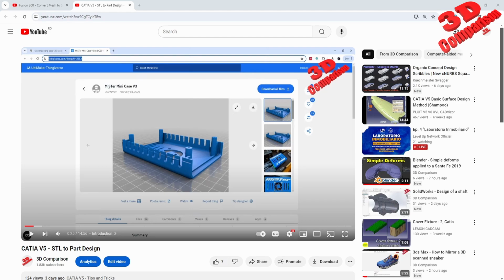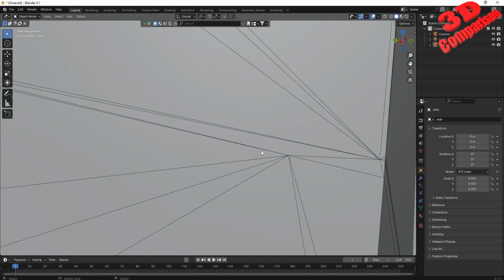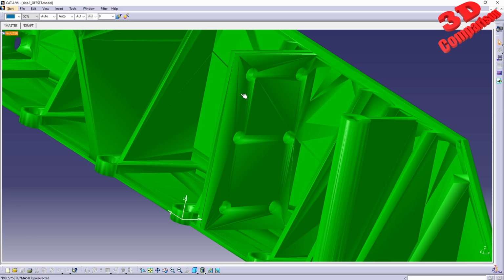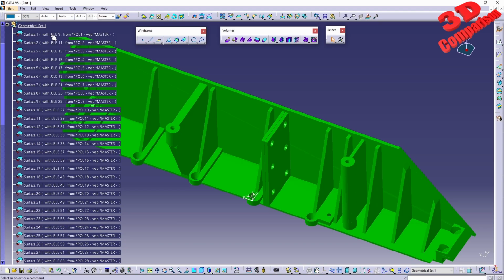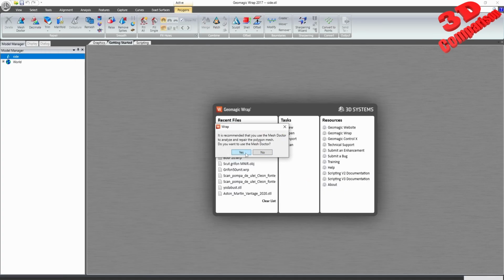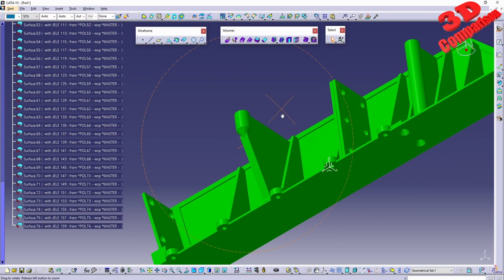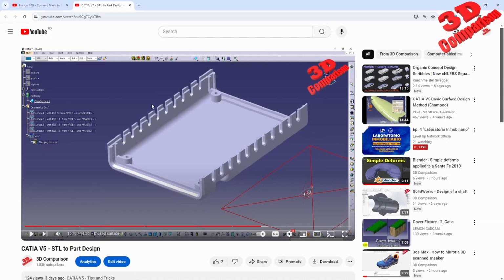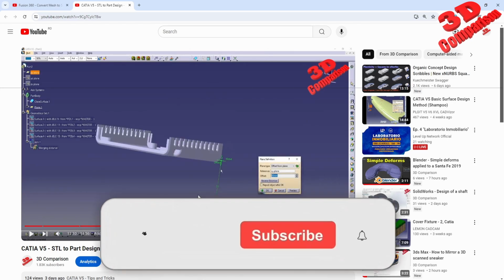CATIA V5 compared to Fusion 360 - STL to Solid Body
For the case study model, CATIA V5 wasn't able to process the STL file, most likely due to the fact that the model had a lot of self intersections due to the poor 3D design of the part.